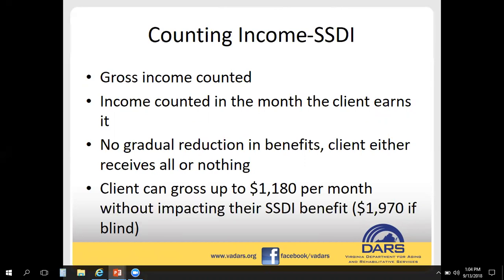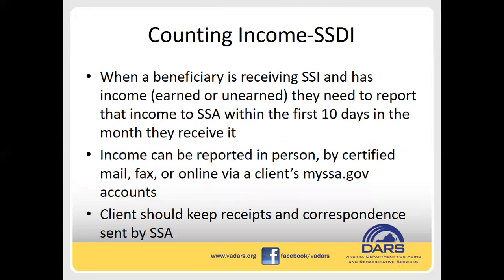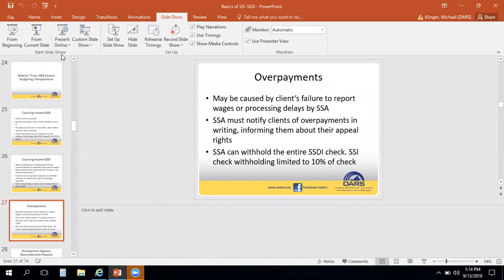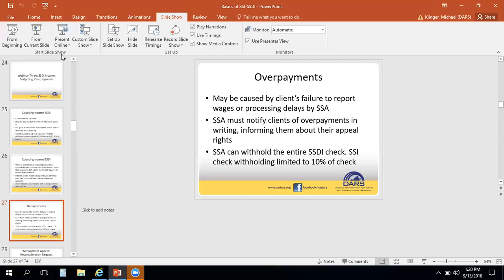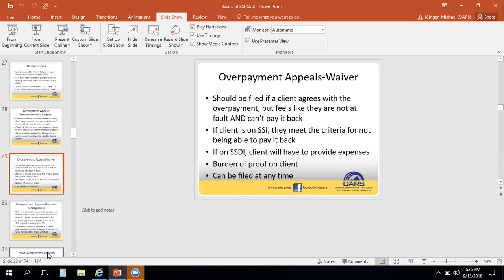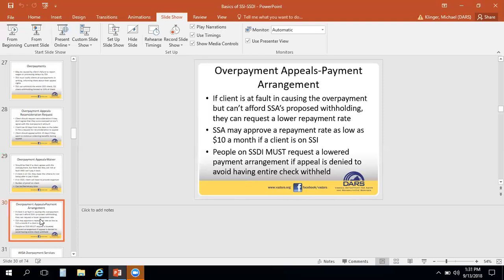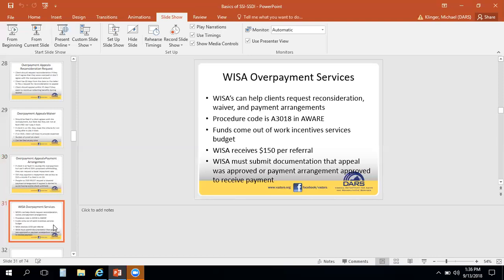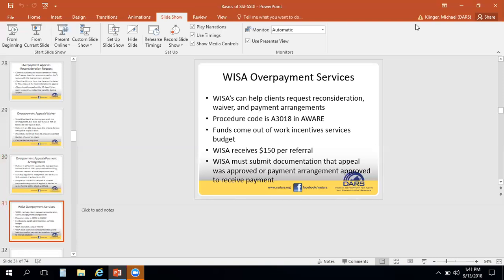Webinar Three: SSDI, Income, Overpayments